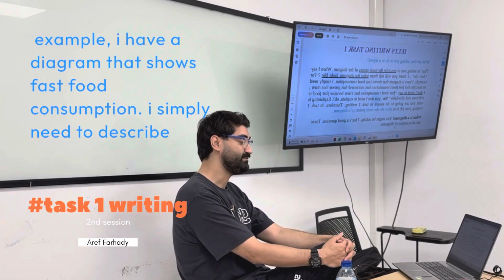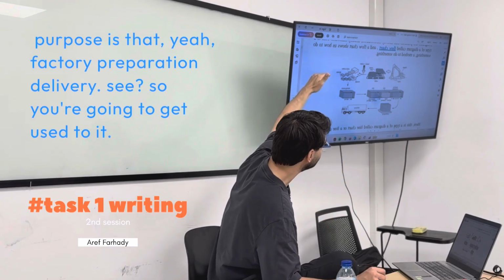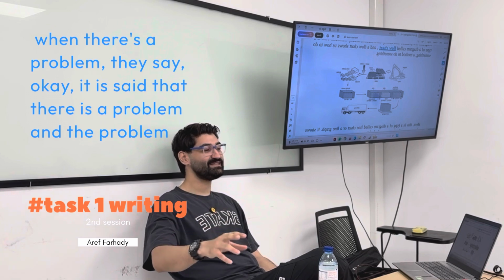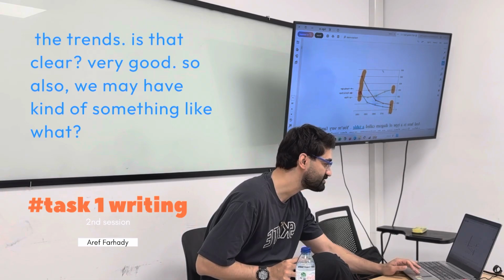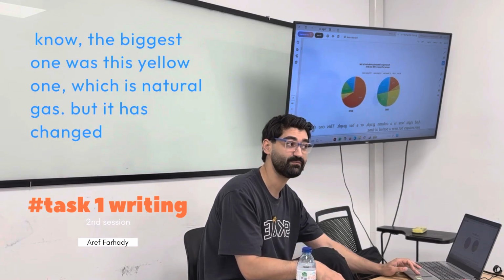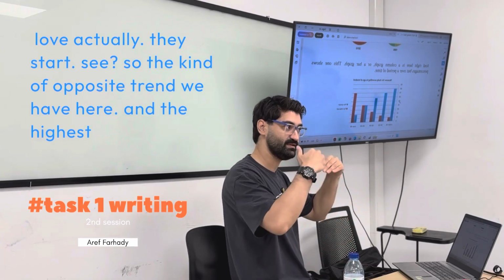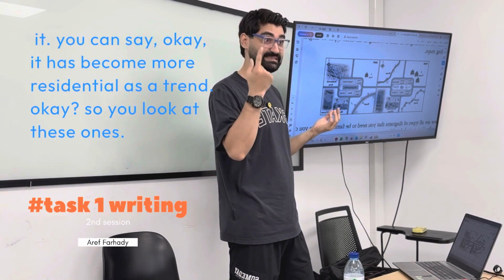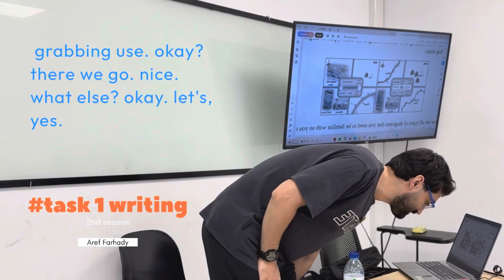IELTS writing Task 1 by Aref Farhady | تسک‌۱ رایتینگ‌ آیلتس استاد فرهادی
اگر‌جلسه های قبلی را مدیدی حتما برگردید به ویدیو‌شماره یک این لیست.